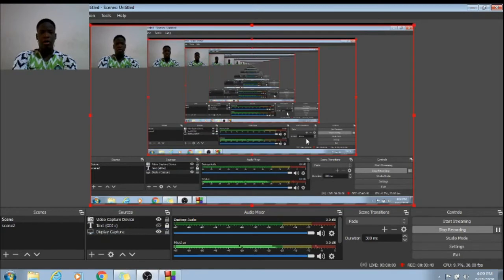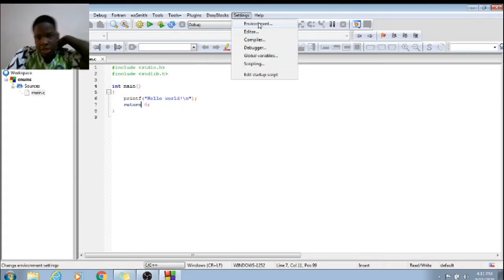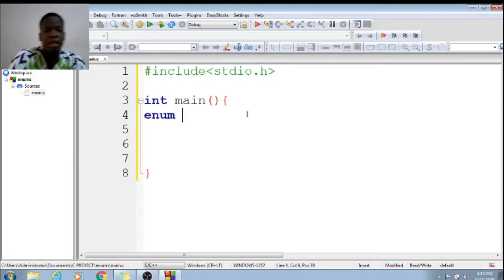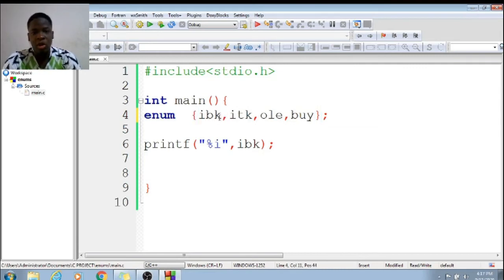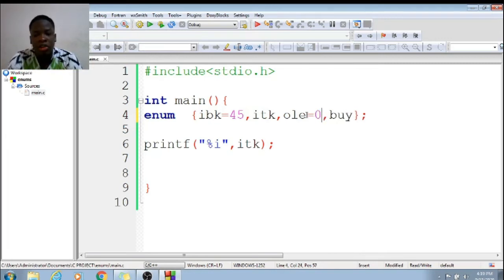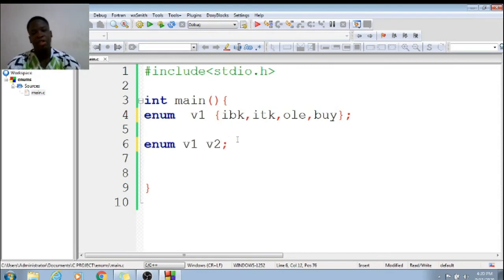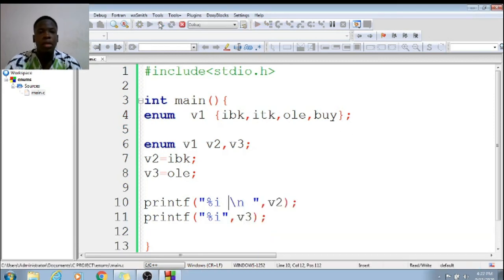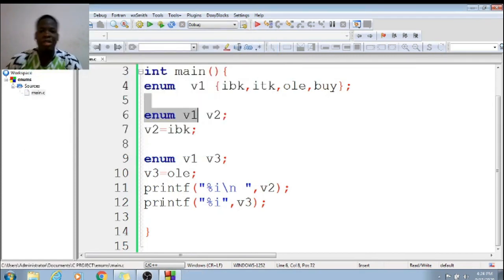C programming lesson 17